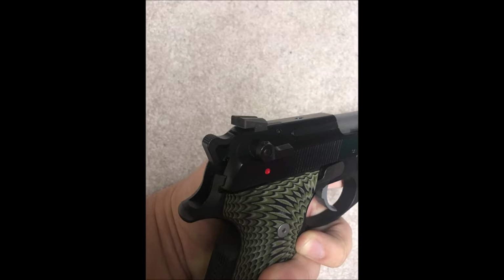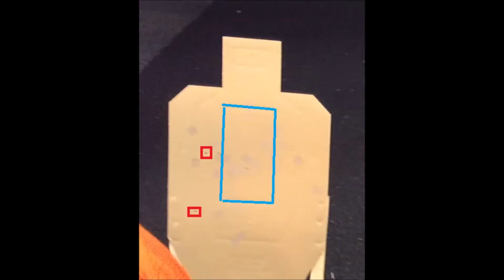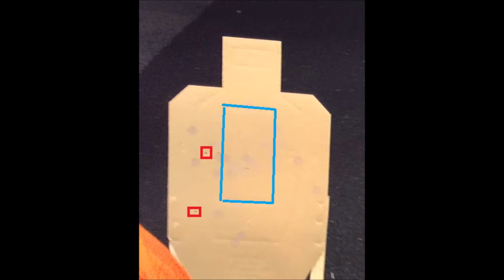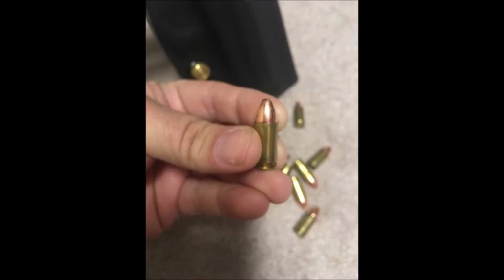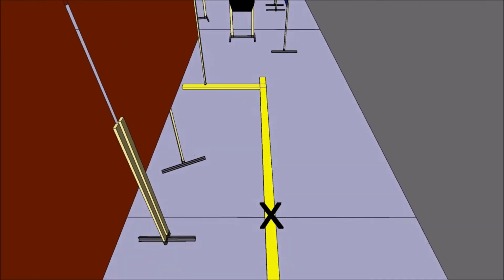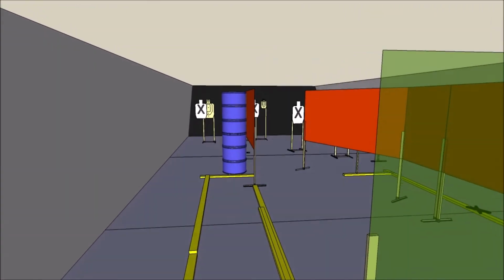Beretta 92G Elite LTT - From The Box To USPSA - Part 2: REDEMPTION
Sights that line up with my expectations of POA/POI?
Ammo that runs?
250 rounds previously fired through the gun?
Gamer holster?
= Better results! Who knew?!